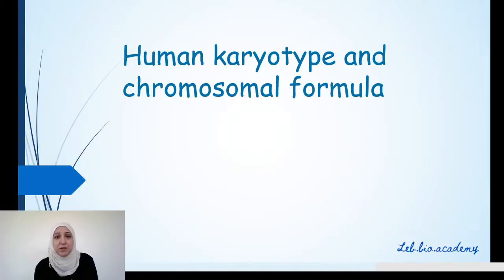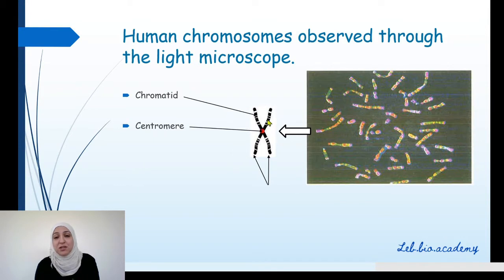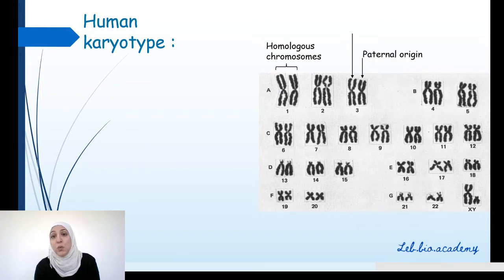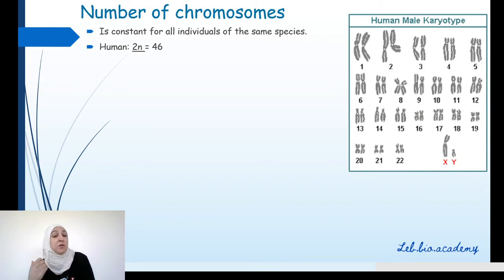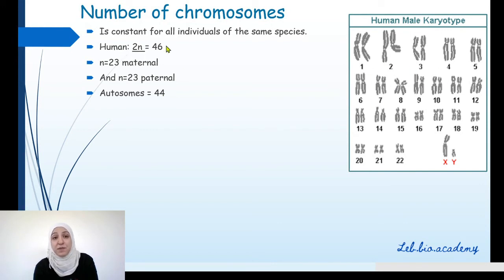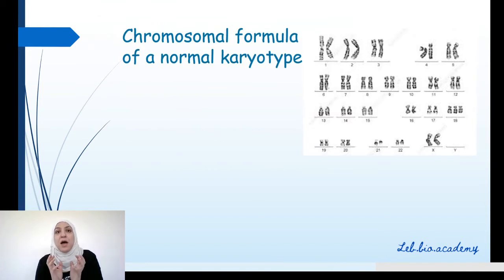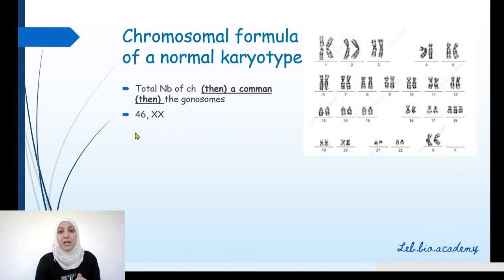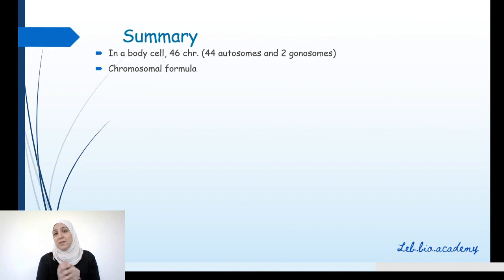Human karyotype - grade 9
what are the parts of a chromosome, analyze a human karyotype and write the chromosomal formula of some karyotypes.